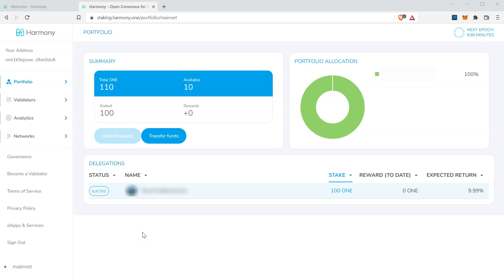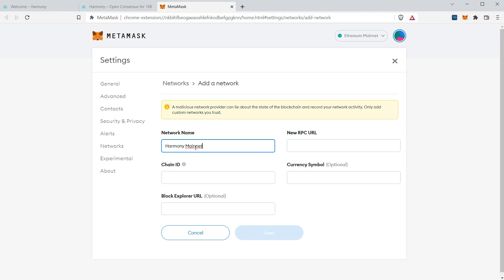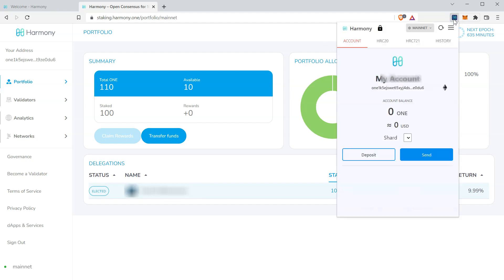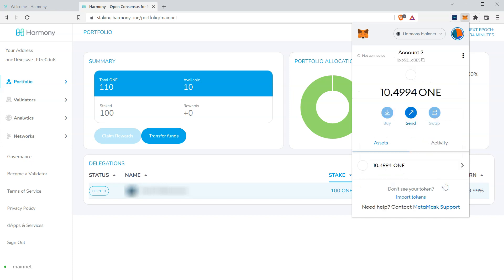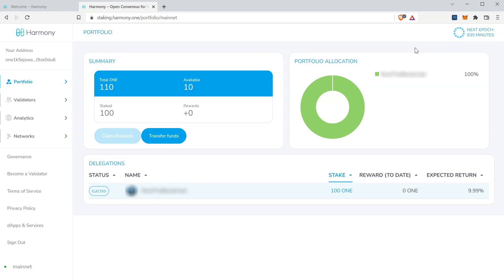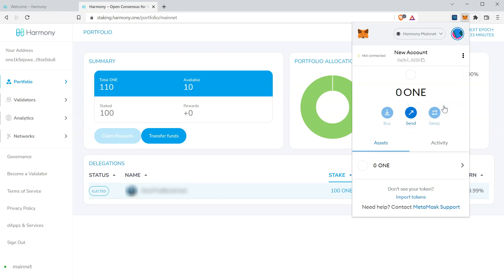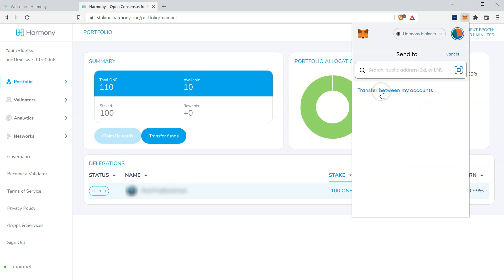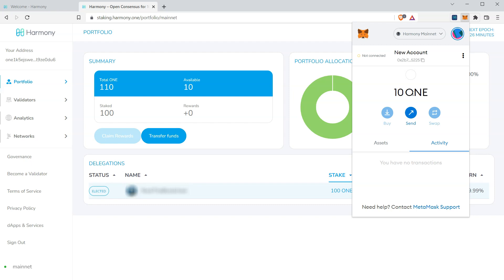Migrating From Chrome Extension to MetaMask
Smart contract staking is now on Harmony, allowing you to stake your ONE from MetaMask, a secure and universally accepted wallet across the cryptocurrency ecosystem. This video walks you through the process of migrating from the Harmony Chrome extension wallet to MetaMask, allowing you to hold and stake ONE using the multi-chain wallet.